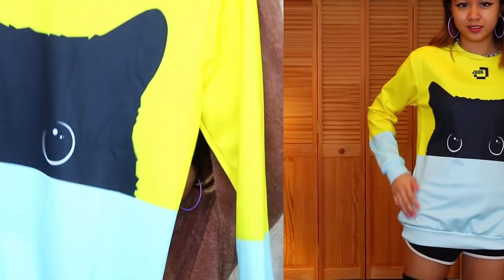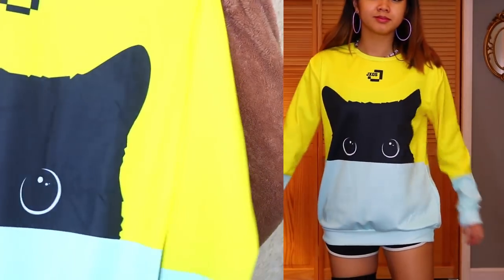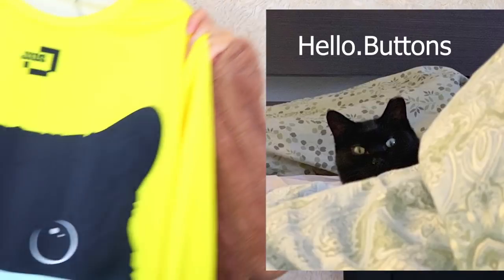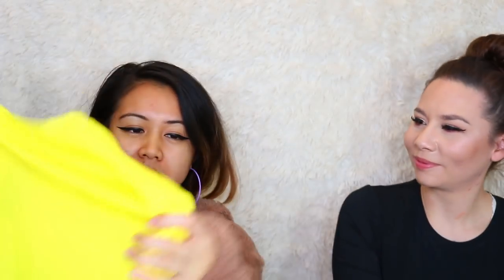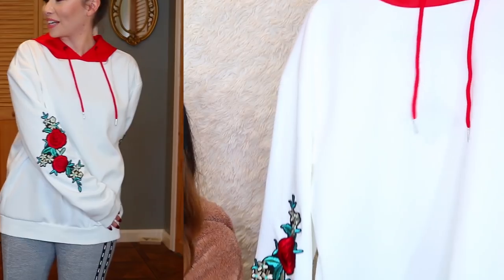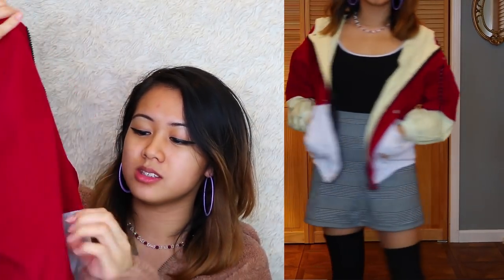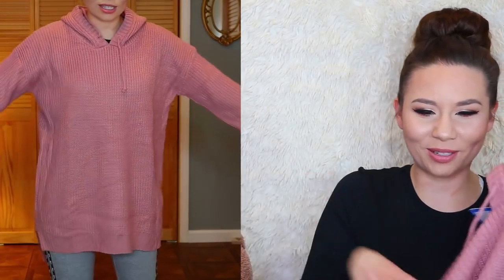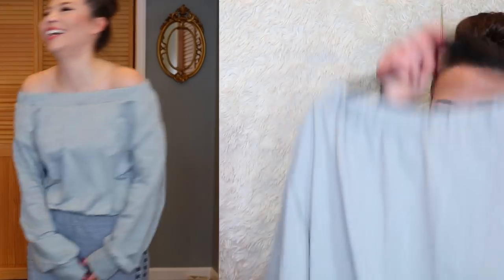Zaful try-on Haul!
Hello! My name is Shweihninzy, and I suffer from acne!

❤ F.A.Q. ❤
Camera: Canon t6i
Editing Software: Adobe Premiere Pro
Ethnicity: Burmese & Alsatian